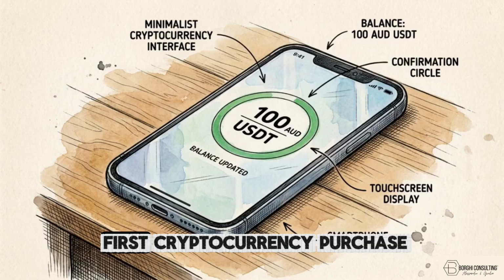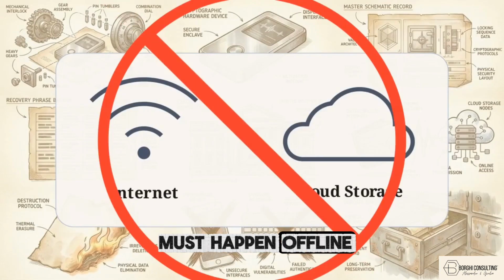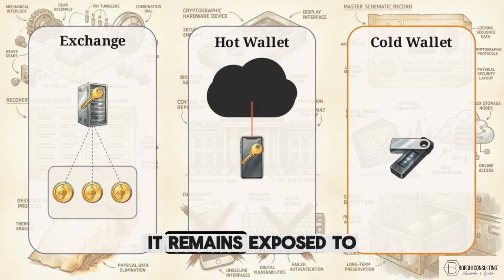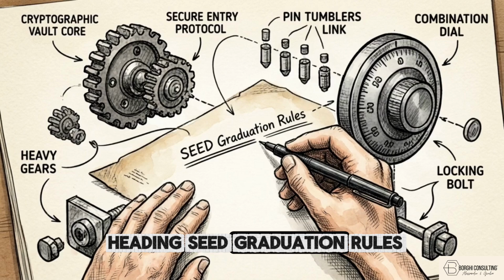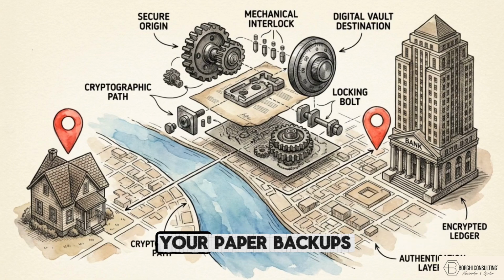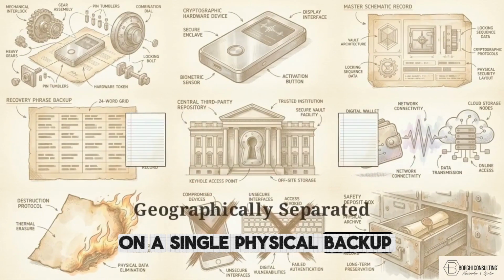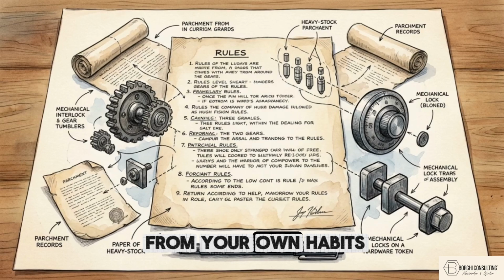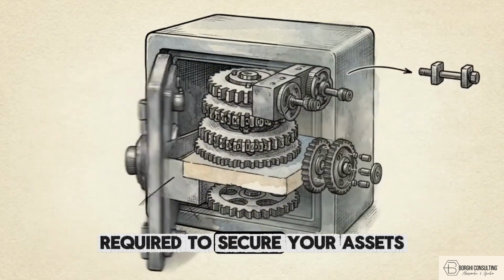From Exchange Risk to Seed Blueprint: How to Move Toward True Self‑Custody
Transitioning from exchange wallets to true self‑custody is a pivotal move if you are serious about long‑term wealth preservation in crypto. In this video, I show you how to design a personal, strictly offline “seed blueprint” so your assets are protected by your own rules—not a third party’s promises.

We begin by clarifying the three main ways to hold crypto: custodial exchange wallets, always‑online software (hot) wallets, and offline hardware (cold) wallets. You will see why exchanges are built for trading, not for storing life‑changing amounts, and why hardware wallets are considered the baseline for meaningful balances.

From there, we build your seed blueprint on paper, step by step. This includes defining your personal “seed graduation rules” (exactly when an asset has earned its way into cold storage), mapping a resilient backup plan across two physical locations, and establishing your five non‑negotiable “Seed Never Rules” so your recovery phrase never touches a camera, keyboard, cloud, or single point of failure. You will walk away with a concrete, offline process you can start implementing immediately—no tech background required.

Finally, we cover how to approach hardware wallet selection and procurement safely. You will learn how to research devices on official manufacturer sites, why you should always purchase directly rather than from marketplaces, and why you should not rush to move funds off exchanges until your device is in hand and correctly configured. This is the foundation for a calmer, more intentional relationship with your digital assets.

If you are ready to stop outsourcing your security and start acting like your own vault, this episode is for you.